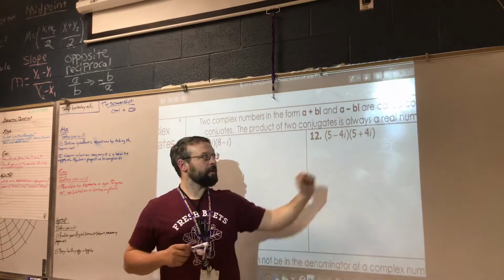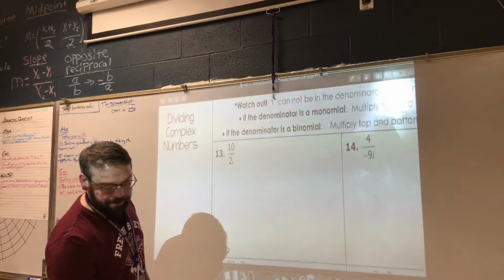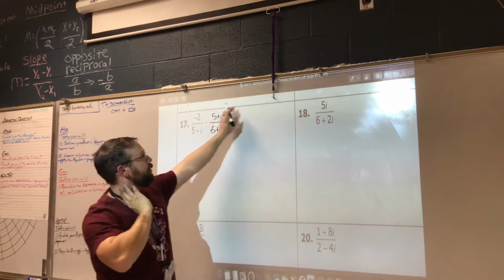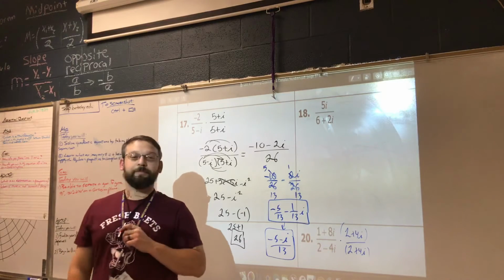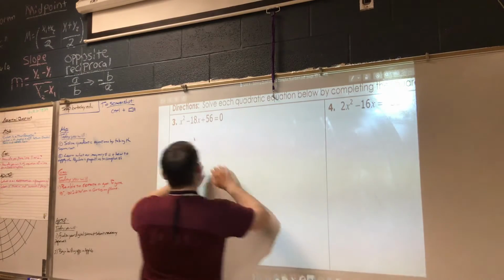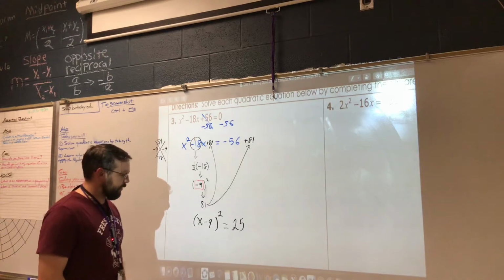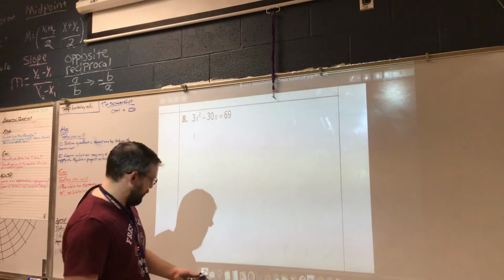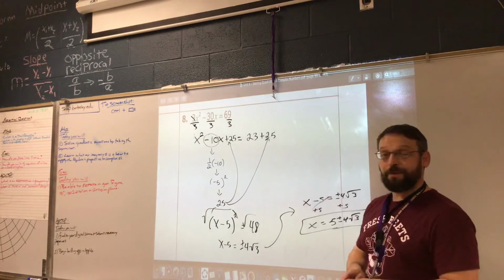Dividing complex numbers and completing the square lesson.